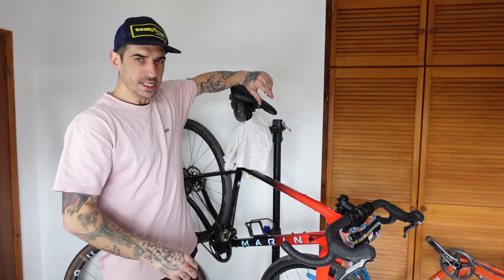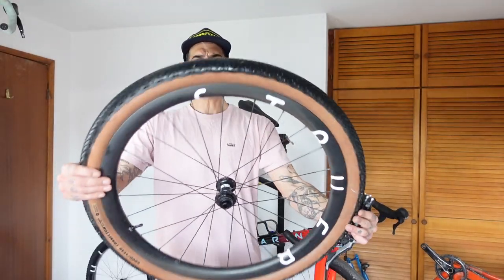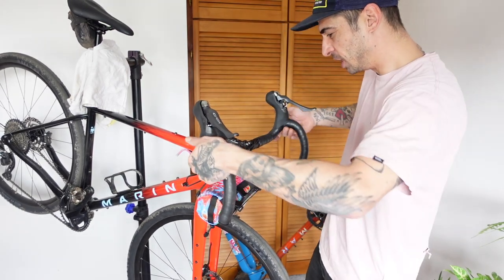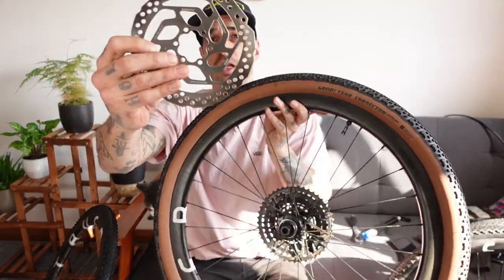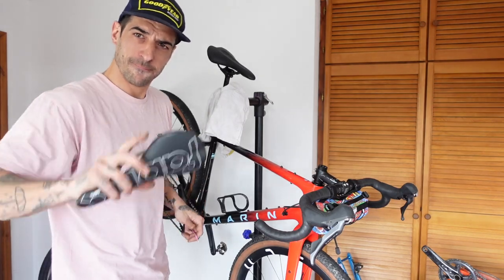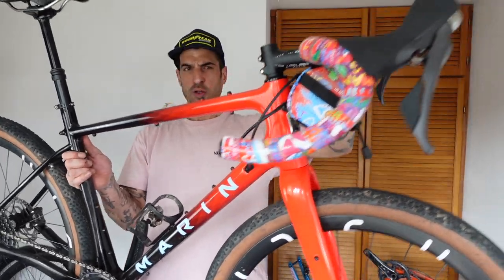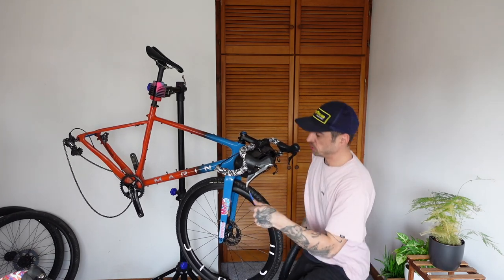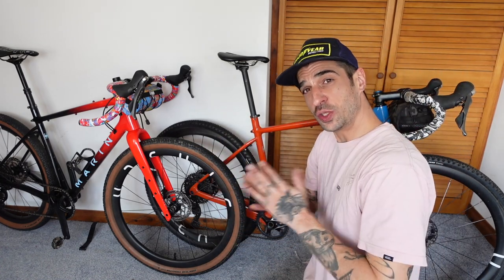Building My Dream Gravel Bikes! 700c & 650b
Thanks to Saris for keep my wheels spinning inside!

Code: K59H6SC9XZHOXHMK